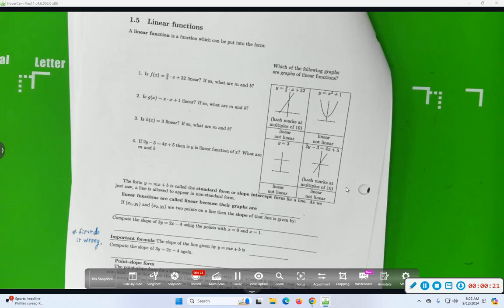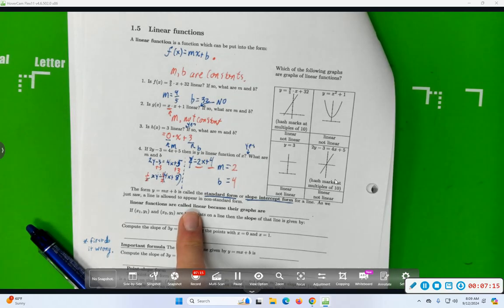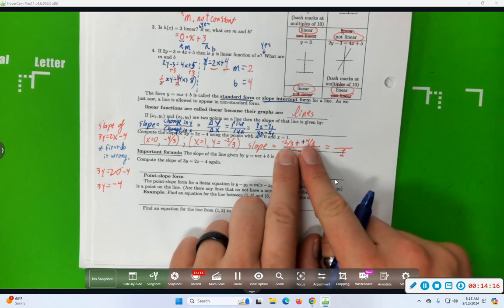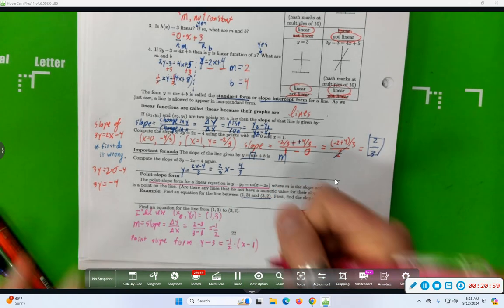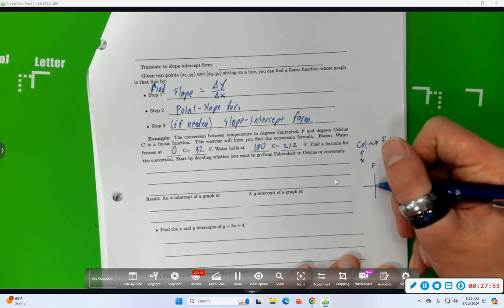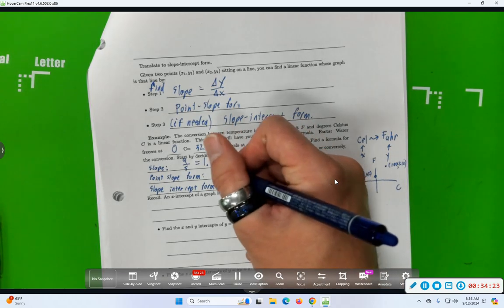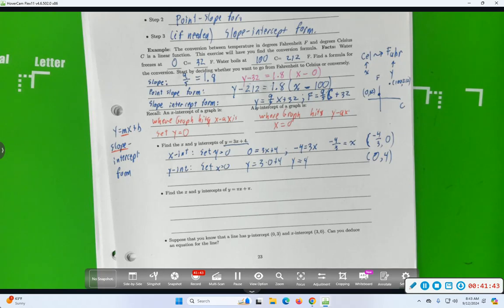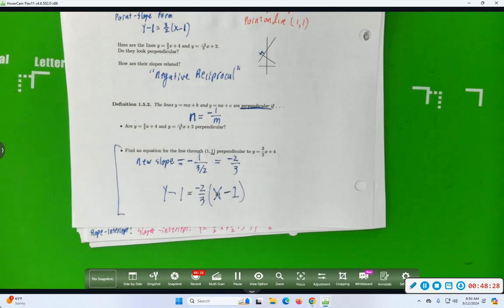Math 112 Sept 12